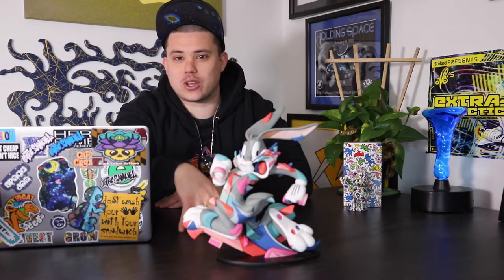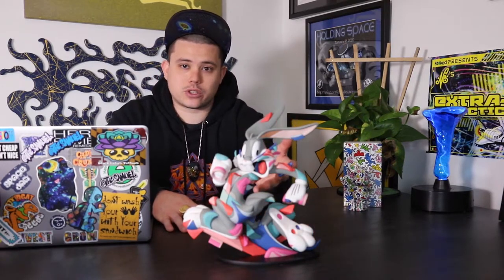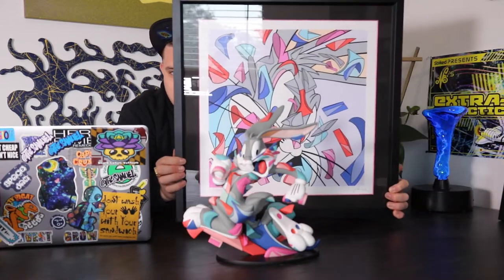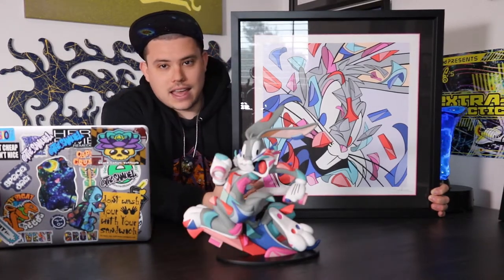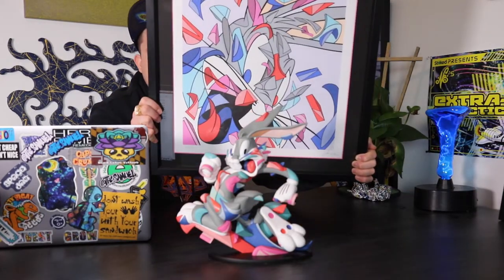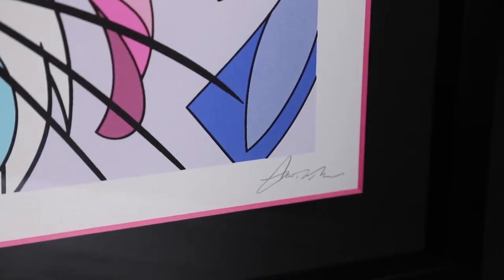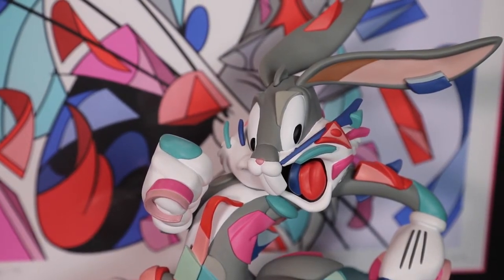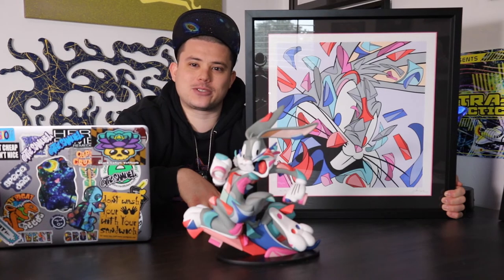LOUIS De GUZMAN | "A Wild Hare" Fine Art Limited Edition Print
Welcome to Episode #12 of The THC Samuel Show!

Thank you as always for tuning in and let's talk about some art!

In Episode #12 we get the chance to check out this new sculpture piece by Chicago based artist Louis De Guzman. The official Warner Bros and Looney Tunes collab piece was released with NTWRK on December 17th  2020 and was limited to 75 signed prints to celebrate the 80th anniversary of the classic character. The piece is a collab that really showcases Guzman's unique take on a character with the colorful and unique additions to the classic Bugs Bunny and the addition of the sculpture with the print is just insanely cool in my opinion.  A Wild Hare is one of the most recent additions to my art collection and this is the first print I have had the chance to showcase and discuss on the show.

If you want to follow more of my day to day work and life in the Colorado MMJ and art communities, please feel free to give me a follow on Instagram

If you want to see more of Louis De Guzman's work, check out his Instagram account

Once again, thank you for tuning in and I'll see you guys in Episode #13!

Much love, Sam 🙏🏼❤️🚀